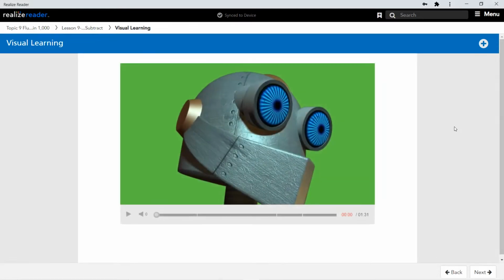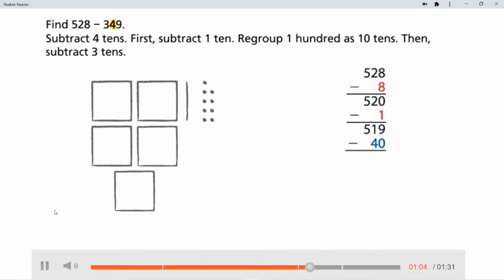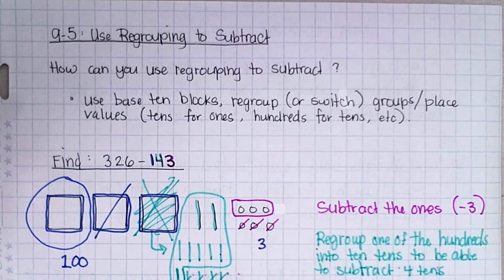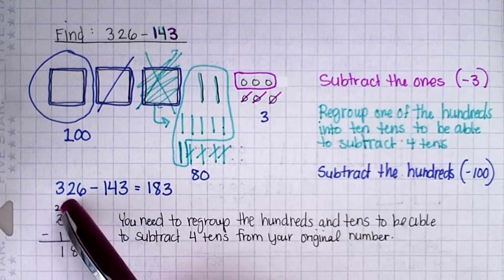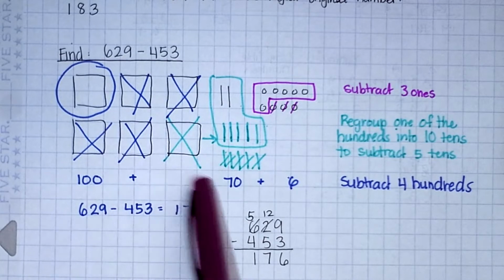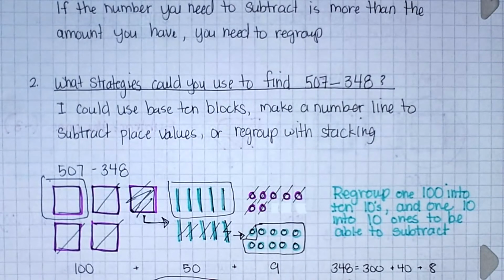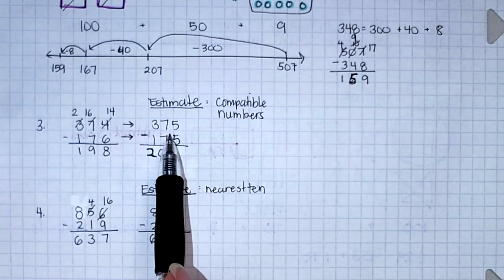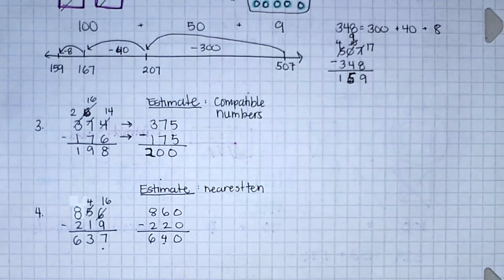3rd Math 9.5